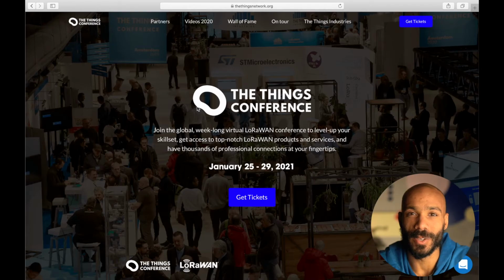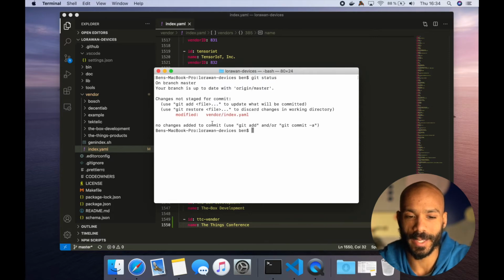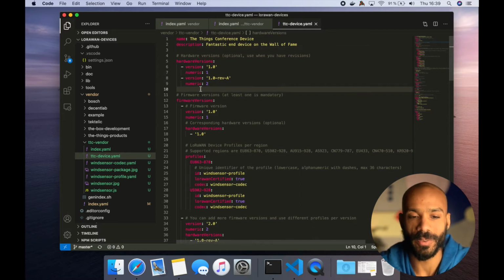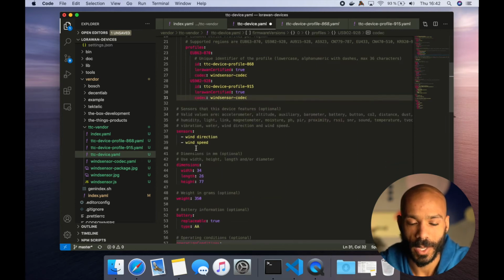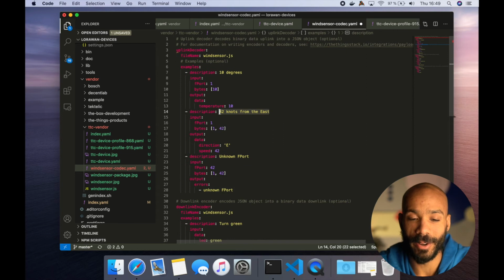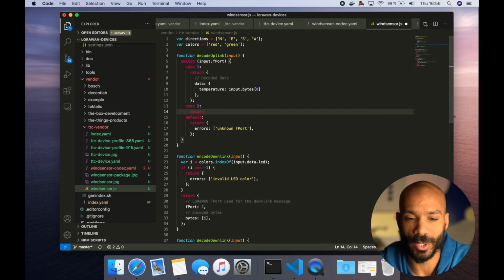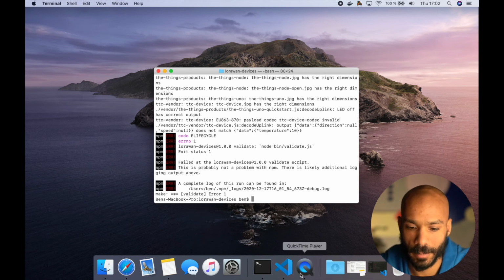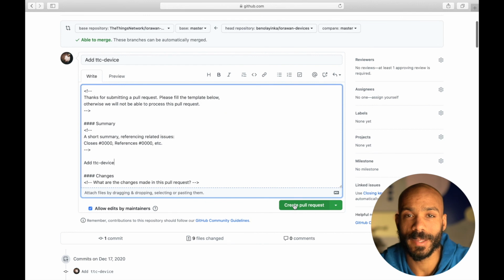Adding Devices to the Device Repository